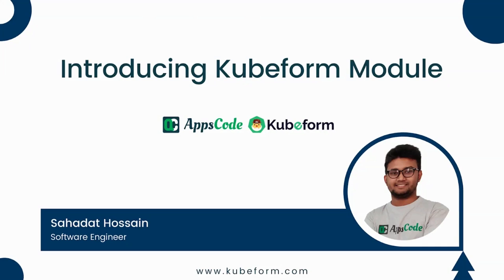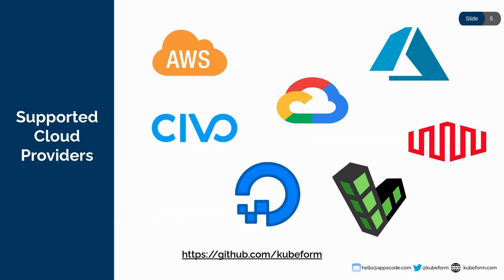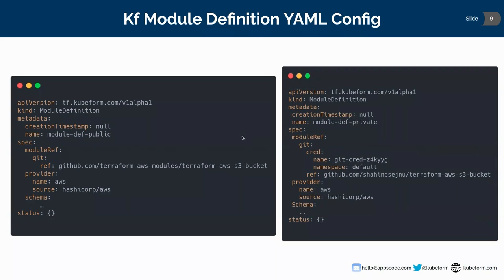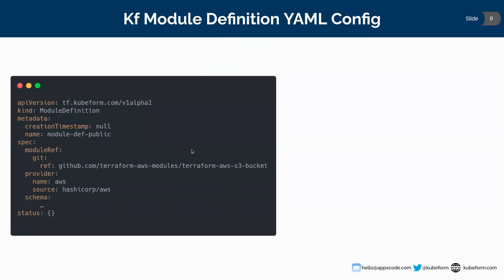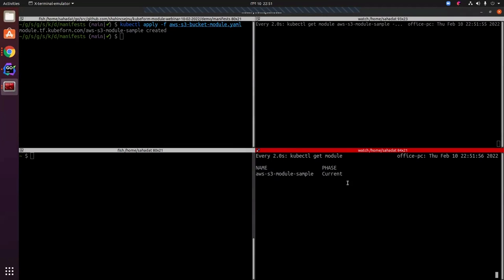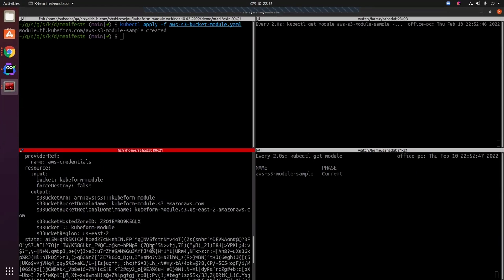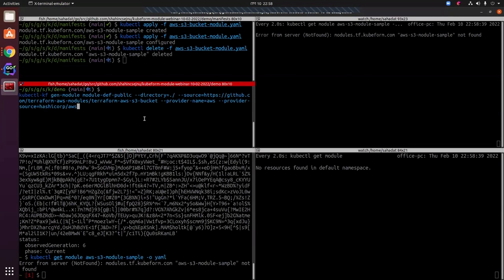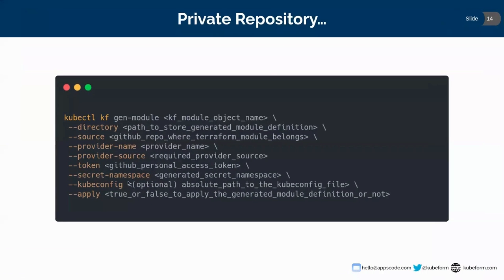Introducing Kubeform Module | Kubernetes Cloud Infrastructure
This release of Kubeform introduced the Kubeform Module feature to provide terraform module support in Kubeform. Using Kubeform CLI, We can generate Module Definitions from existing terraform modules and then can use those Module Definitions from Kubeform Module.

Here is a sneak preview of the webinar:
-What is the Kubeform Module?
-How to manage cloud infrastructure using Kubeform Module?
-How to generate Module Definitions from existing terraform modules using Kubeform CLI?
- A demo showing management of cloud infrastructure using Kubeform Module.
-Upcoming Features

Kubeform by AppsCode is a Kubernetes controller for provisioning and managing cloud or on-prem resources using terraform providers. Kubeform provides Kubernetes CRDs for Terraform resources so that you can manage any cloud infrastructure in a Kubernetes native way. Kubeform is built on Terraform, so you can rely on Kubeform as much as you rely on terraform, you just have to write a CRD for cloud infrastructure, then apply it and Kubeform will create the cloud resource for you. Kubeform supports 24 cloud providers, which cover almost all top cloud providers. Some of the top cloud providers are here like AWS, Google Cloud, Microsoft Azure, Digital Ocean, Linode, Equinix metal, etc.